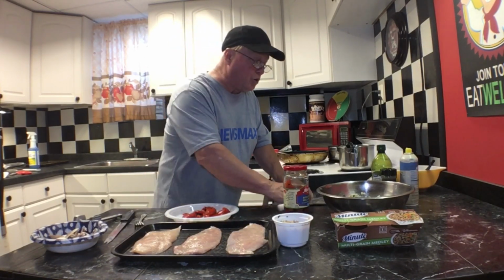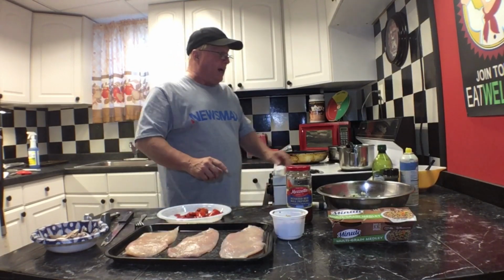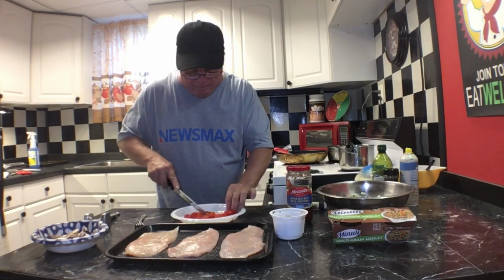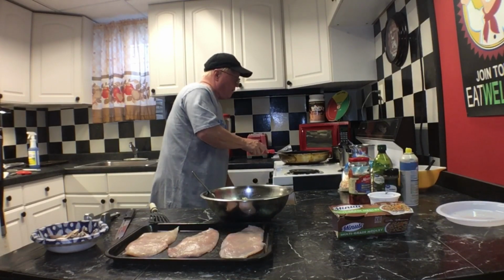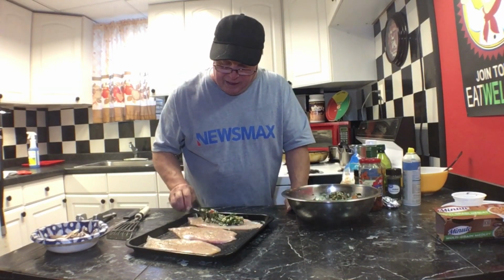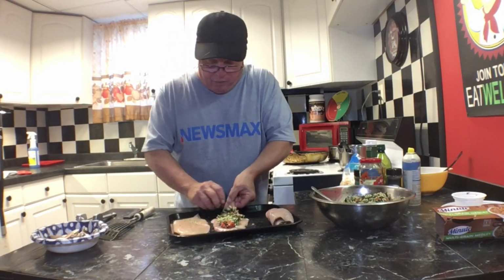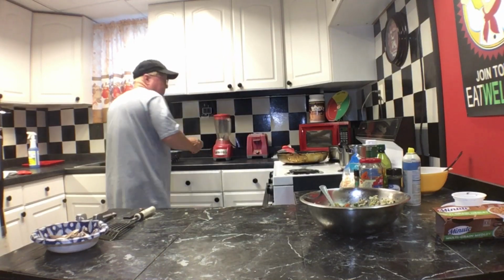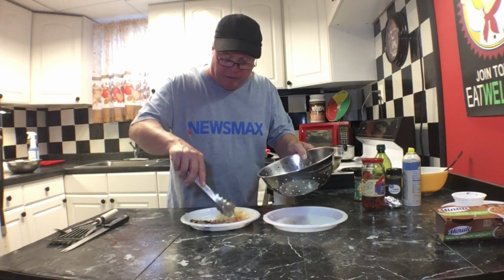Sonny Eat Well Club - Stuffed Chicken Roll Weight Loss Meal